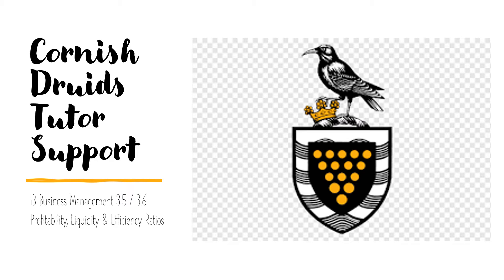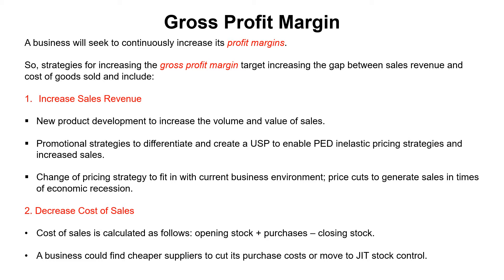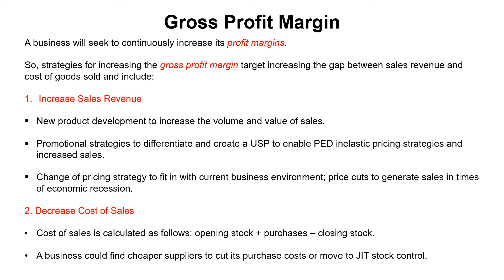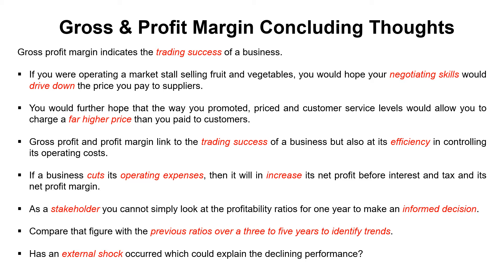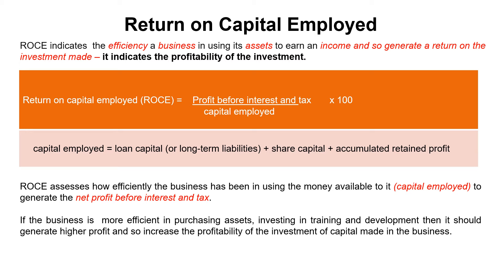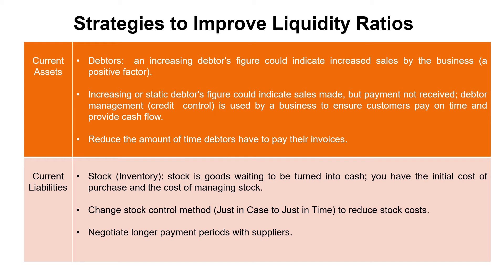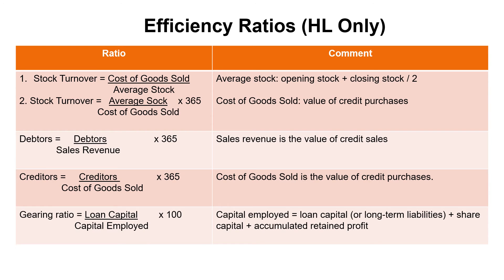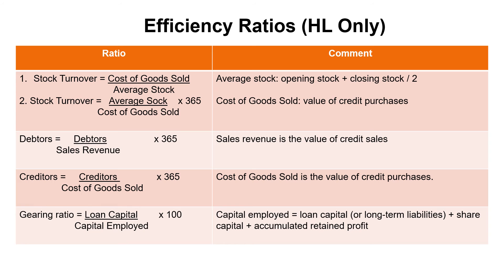IB Business Management: 3 5 Profitability_Liquidity Ratios_Efficiency Ratios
IB Business Management revision video covering : 3 5 Profitability_Liquidity Ratios_Efficiency ratios.